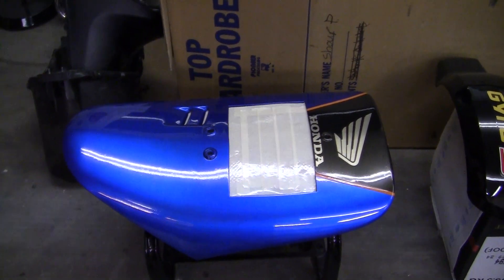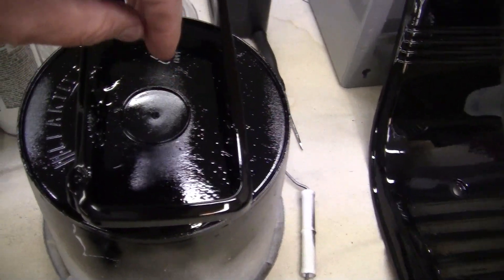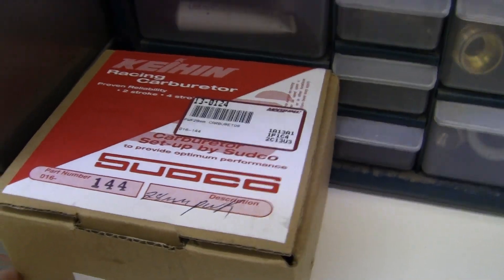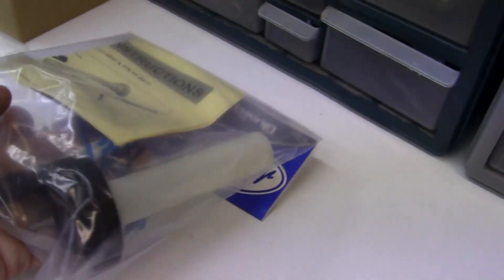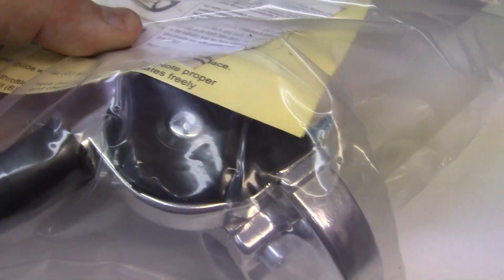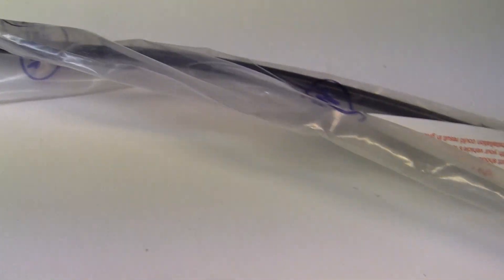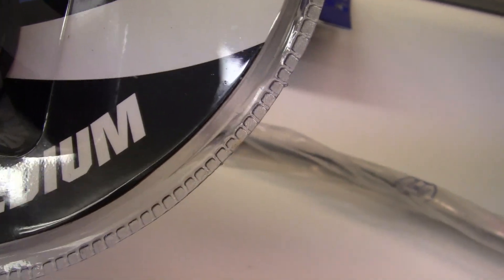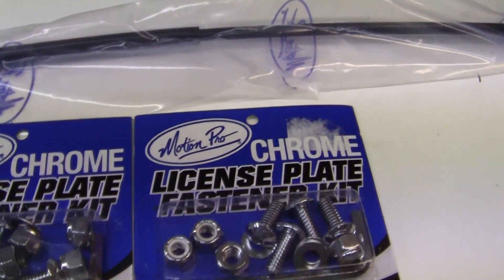High Speed Dio Racing Throttle SECRETS.